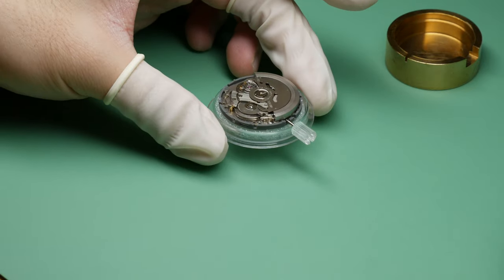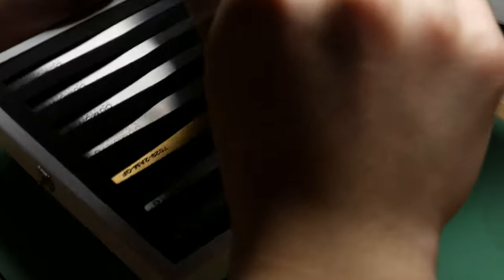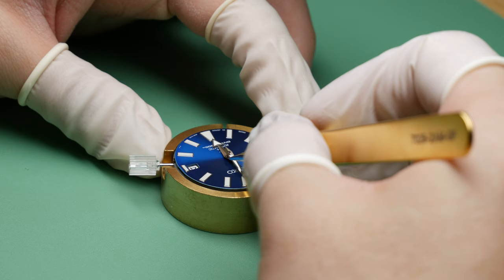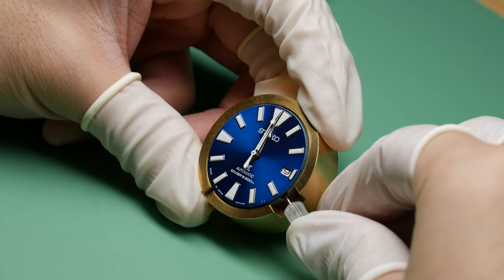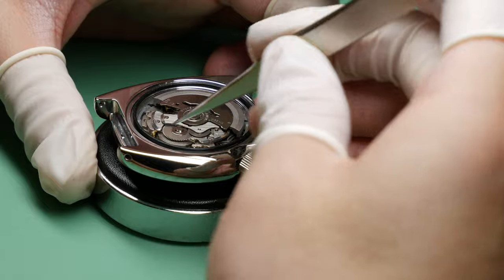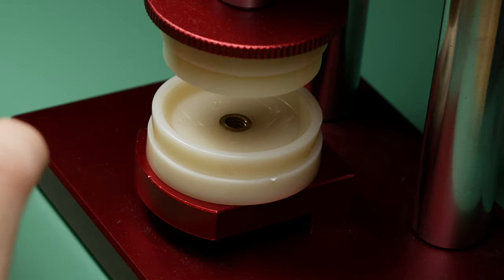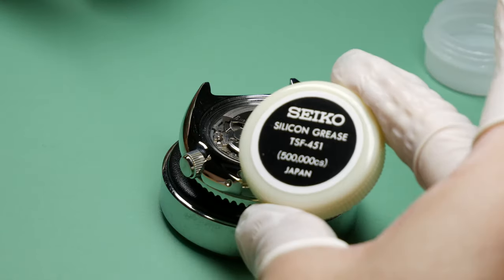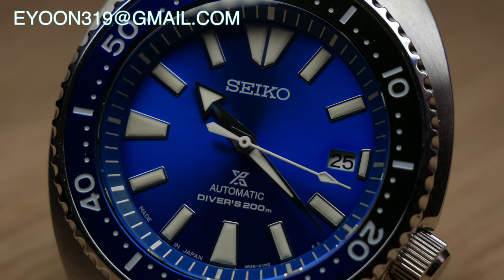Seiko Mod - Blue Lagoon Shark Mod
Heres a list of my recommended watch tools!

Pick up a Seiko SKX013 here!

Pick up a Seiko SNK809 here!

Pick up a Seiko SKX009/ SKX007 here!